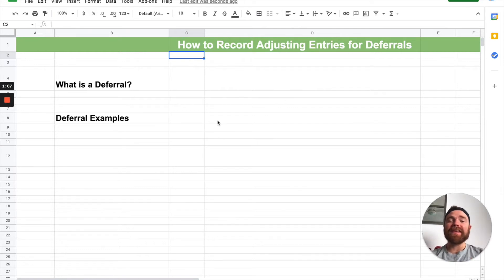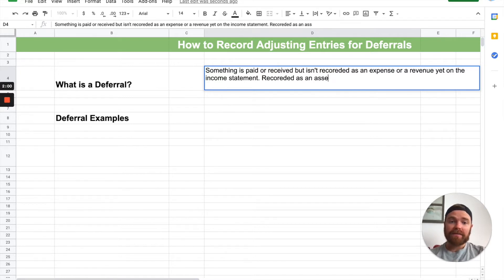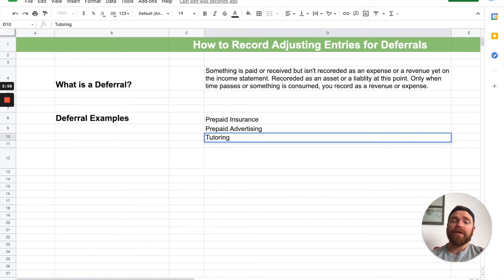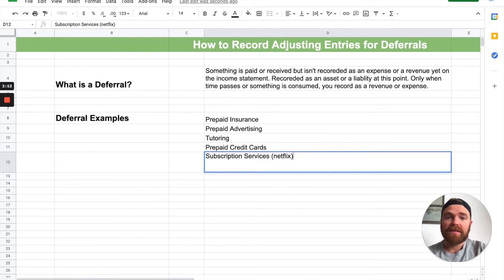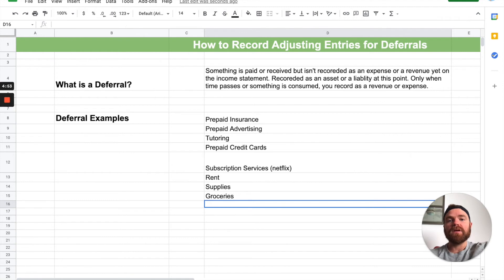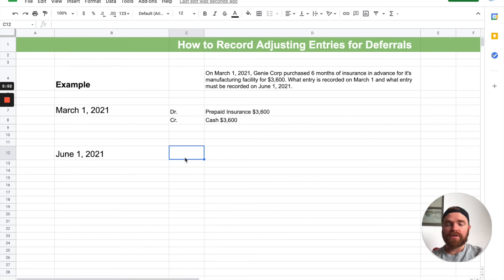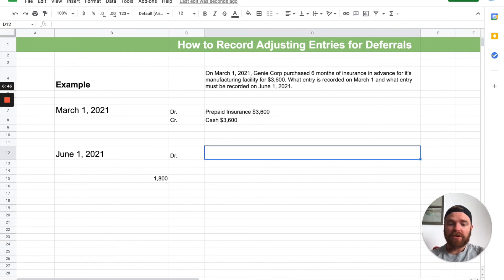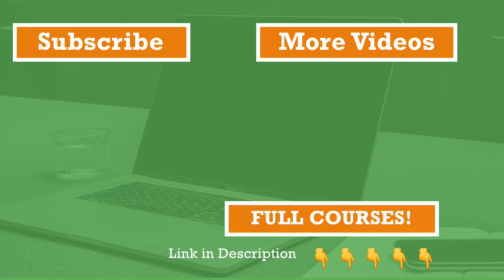How to Record Adjusting Entries for Deferrals [WITH EXAMPLE]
Chapters

0:00 What You Will Learn in this Video
0:25 What are Deferrals?
1:34 Types of Deferrals
3:54 Example Problem to Practice (Initial Entry and Adjusting Entry)
6:07 Conclusion to Video

In today's video, I will show you how to Record Adjusting Entries for Deferrals.

Adjusting Entries for Deferrals can be quite tricky if you don't understand the fundamentals. In this video we will go through what are deferrals, examples of deferrals and a full A to Z example problem so you can practice recording adjusting entries for deferrals. Don't worry! This video will help you reach solutions quick! Check it out.